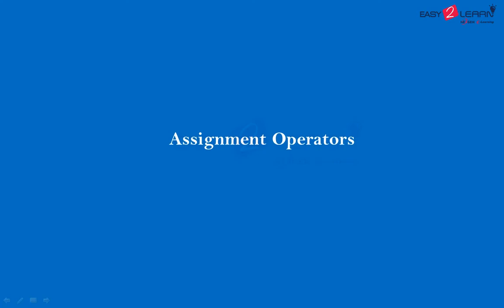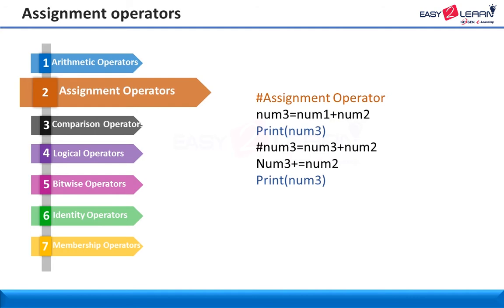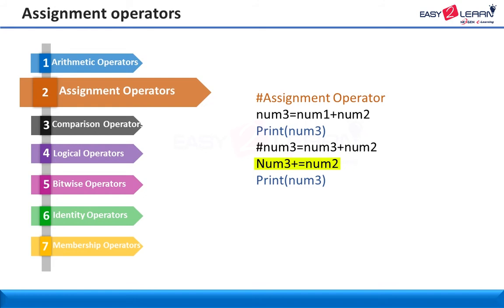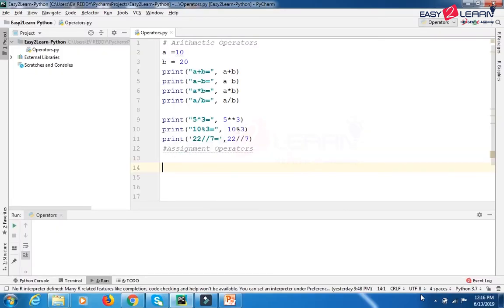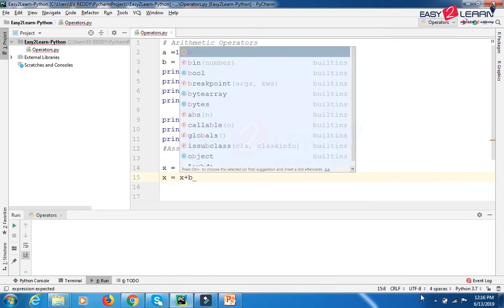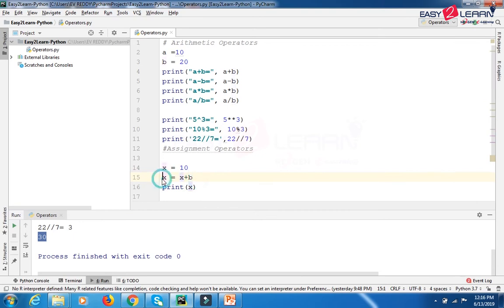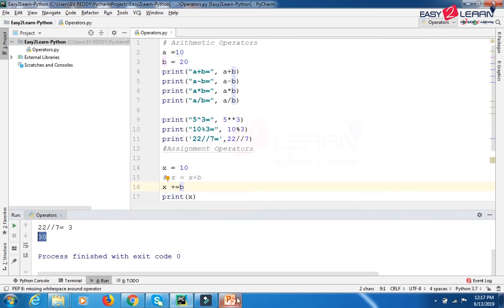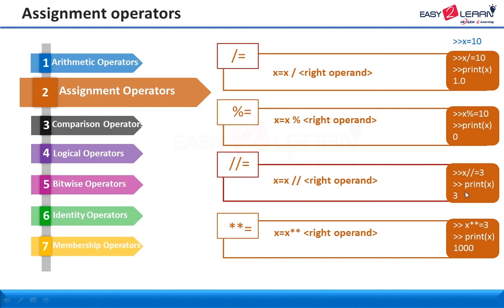03 Assignment operators in Python